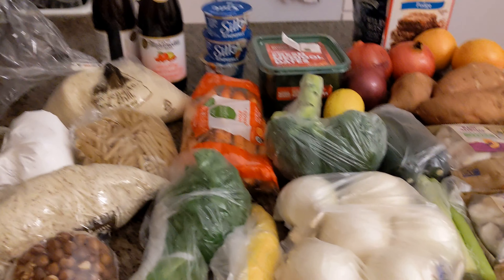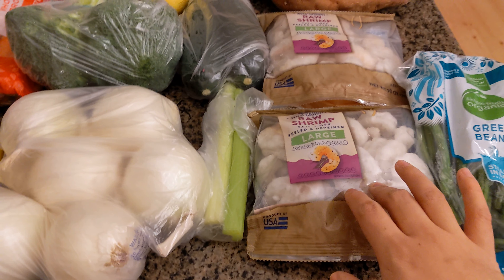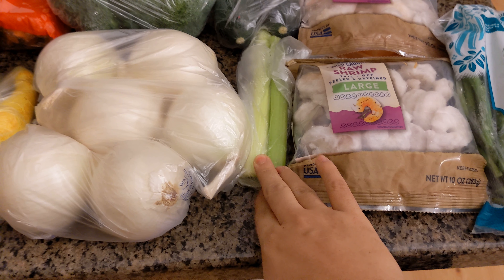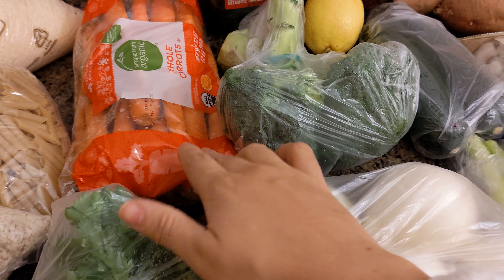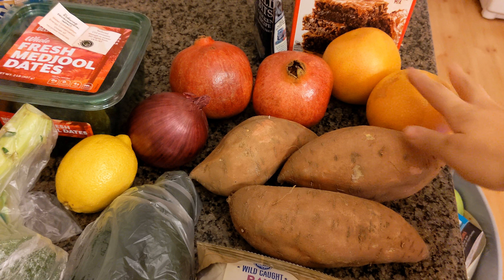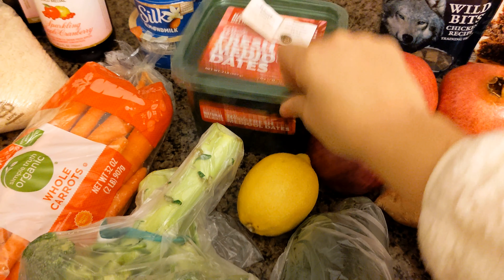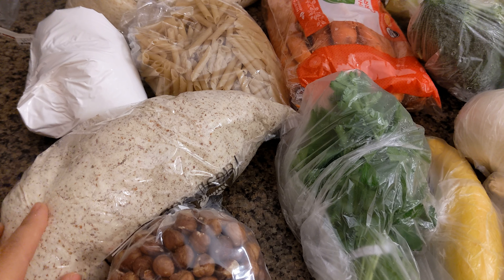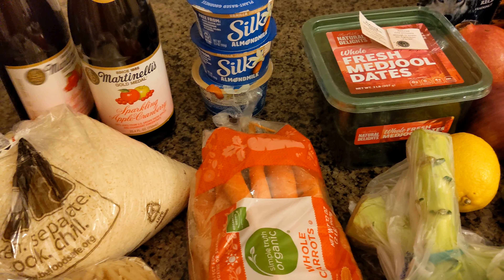Weekly Grocery Haul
This week I am shopping at Smiths (Kroger) and Winco.

Ibotta is a free app where I like to get most of my coupons from.

Fetch is a free app where you get points for uploading receipts and purchasing from certain brands which you can redeem for gift cards.
Fetch: 8WE4W (get 2000 points)

Shopkick is a site that gives you rewards for scanning products in store and making purchases.